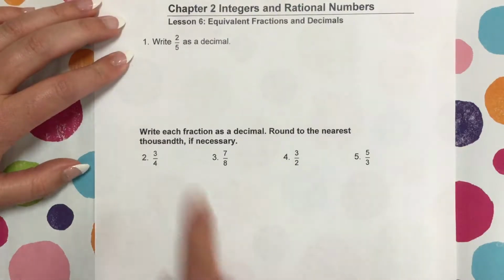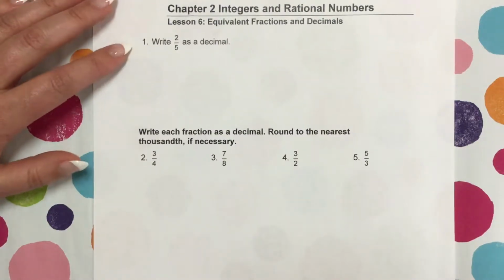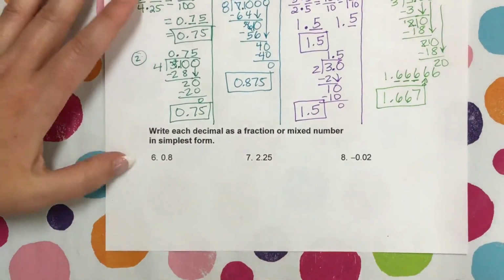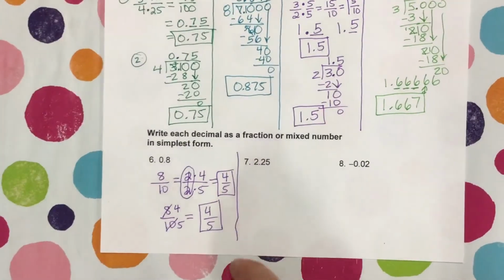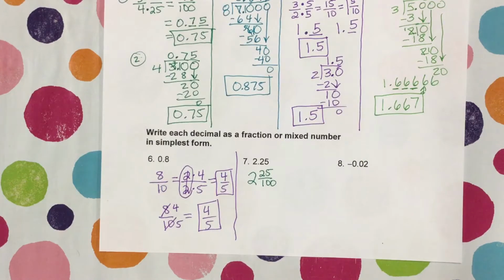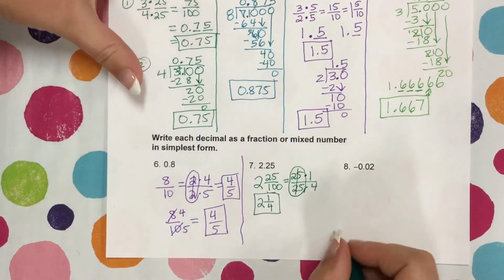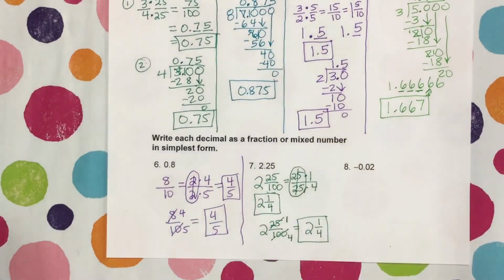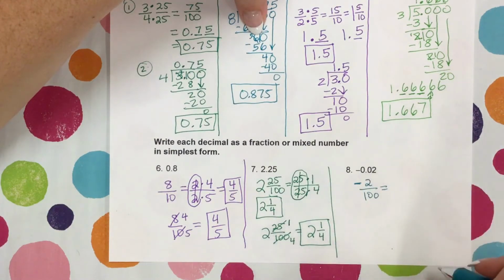2.6 Equivalent Fractions and Decimals Guided Practice